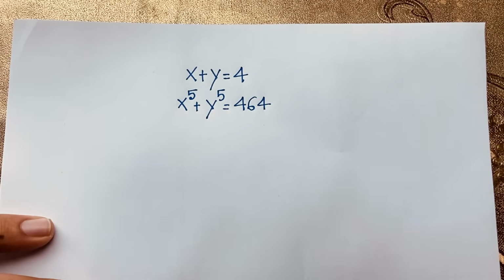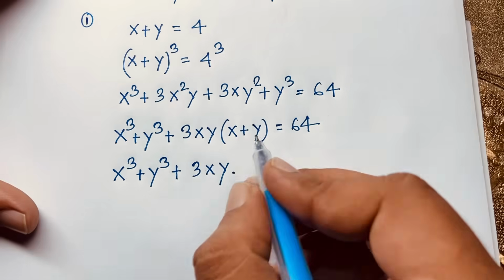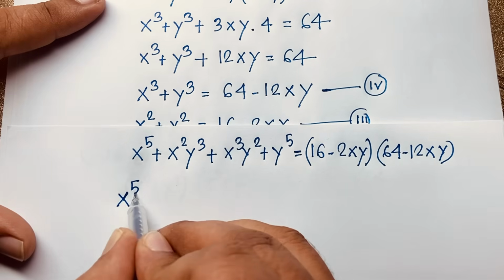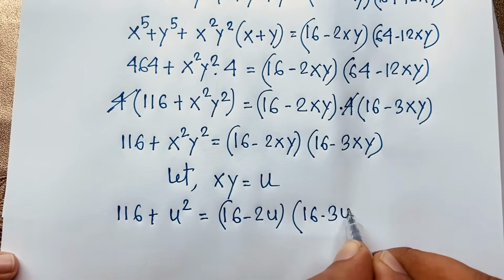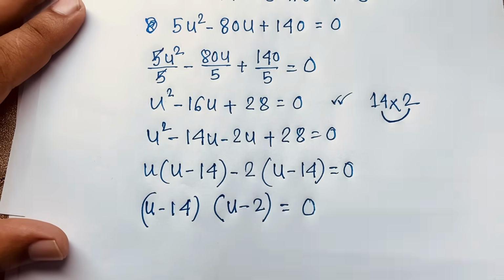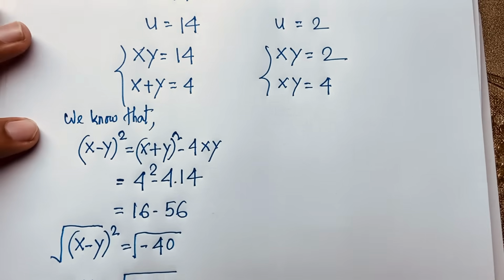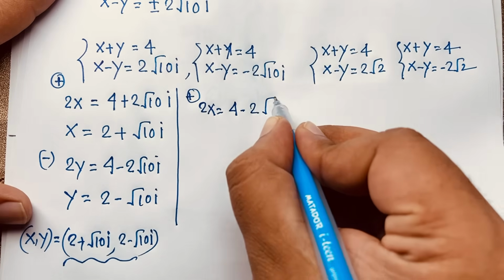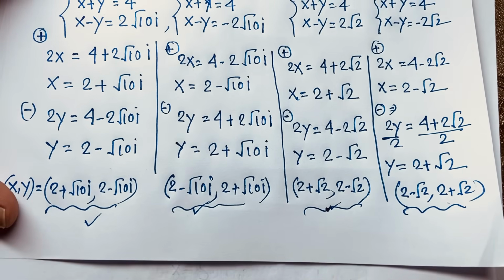Harvard University admission interviews tricks | A nice math olympiad algebra problems (x,y)=?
Hello everyone ,Welcome to Rashel's classroom. In this video i solve a nice algebra problem. Find the value of X & Y.  A nice math olympiad question.